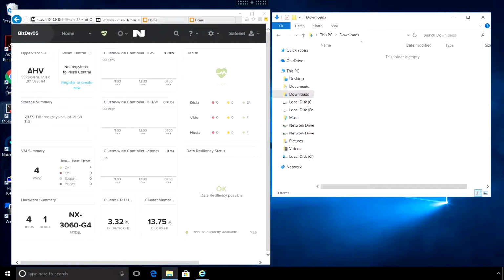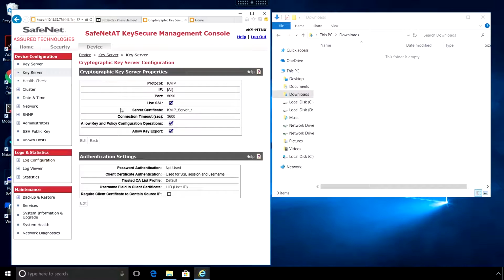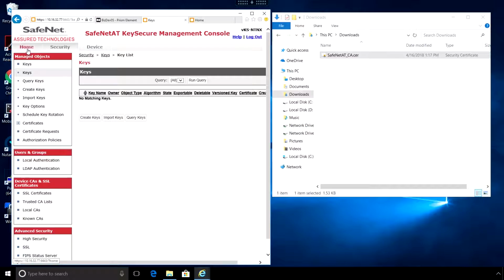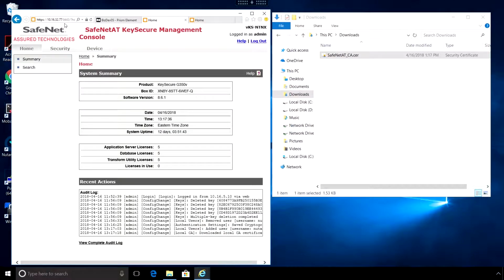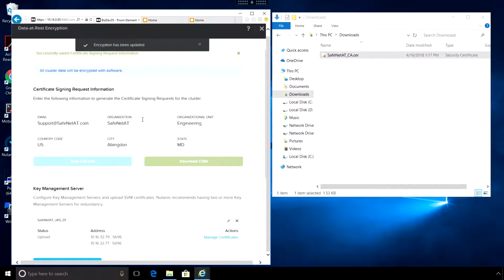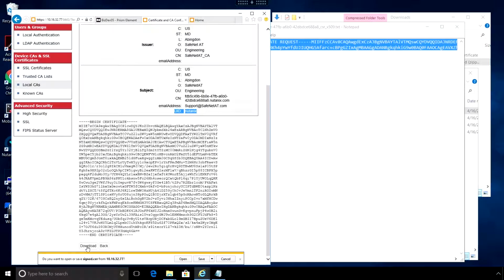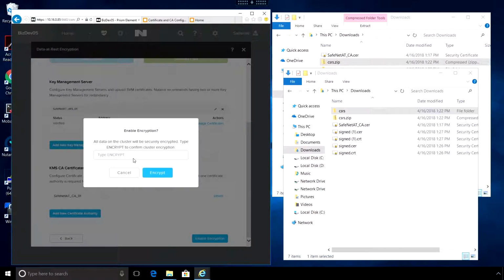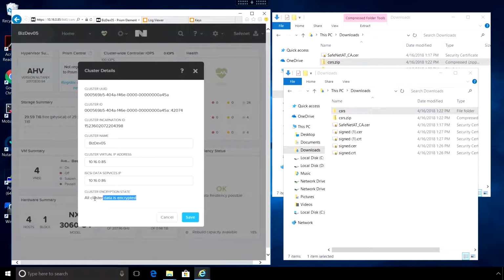Integrating SafeNet AT KeySecure for Government with Nutanix’s Data at Rest Encryption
In this installment of SafeNet AT's How-to Video series, Rob from SafeNet AT demonstrates how to enable data at rest encryption on a Nutanix cluster.